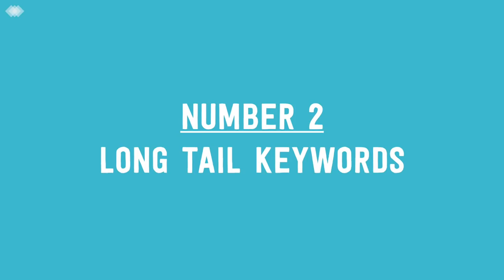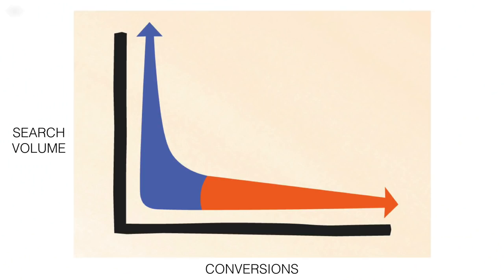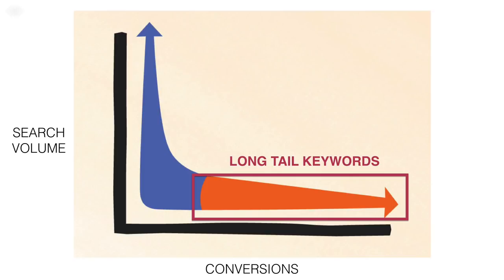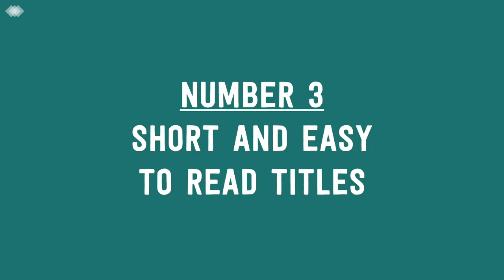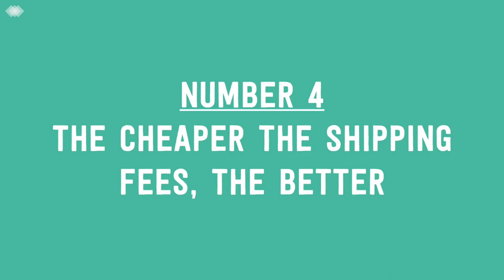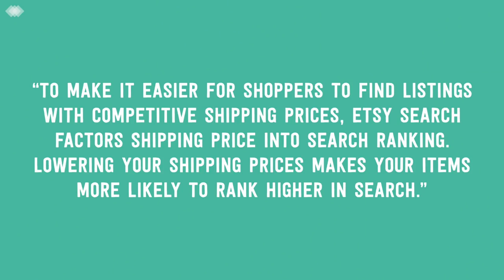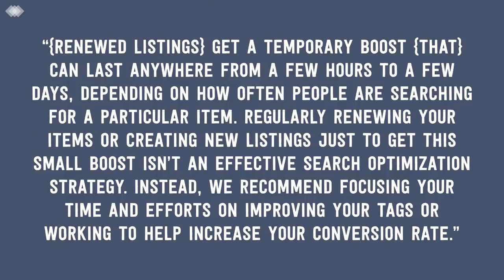ETSY 2018 SEO Update: 5 things you need to know (still relevant in 2021!)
ETSY GUIDE: